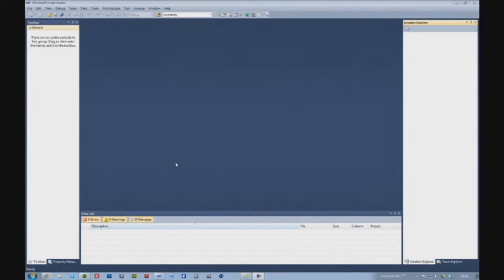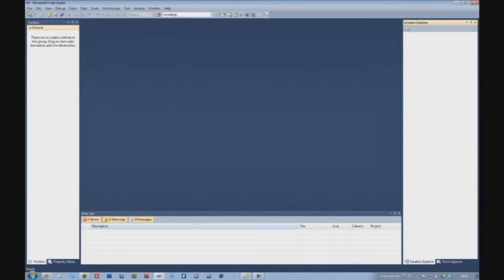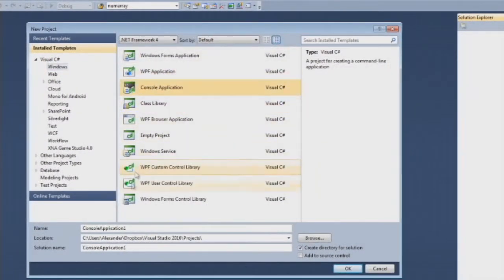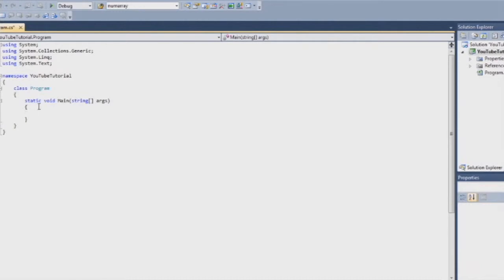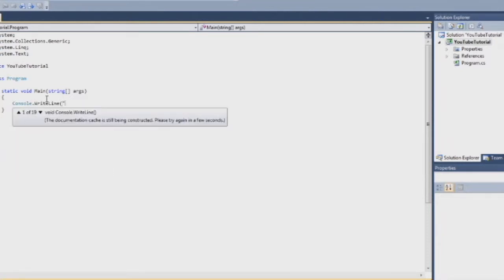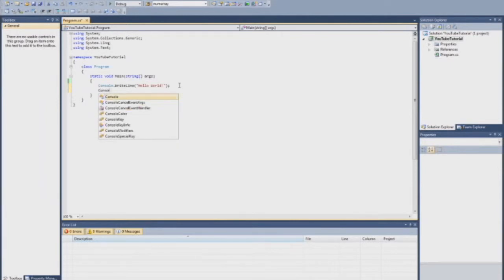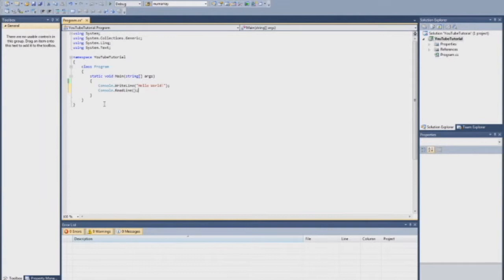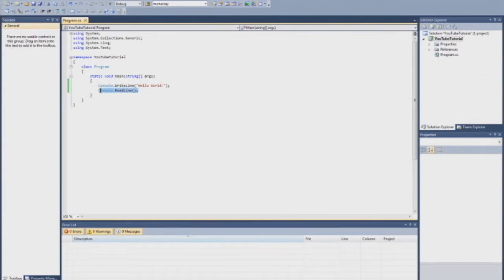A Quick Introduction to C# - Hello World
In this video I'll make a quick introduction to C# by showing how to make a very simple console application that prints "Hello World". The real meaning of this video is to tell you about some of my future plans for the future videos that I will upload. In the next couple of weeks I'll be showing you some C# projects that aren't that usual so hopefully you will learn something new!

If you are a complete beginner to C# (C Sharp) and find this intresting I suggest you search YouTube for some beginner's lessons! :) There are a bunch of them out there! I also suggest searching Google for written tutorials or books for beginners to C#. Hopefully your local library has some books about it.

Anyways, here is the very simple code I wrote:
Console.WriteLine("Hello World");
Console.ReadLine();